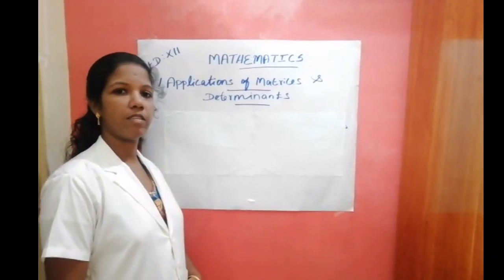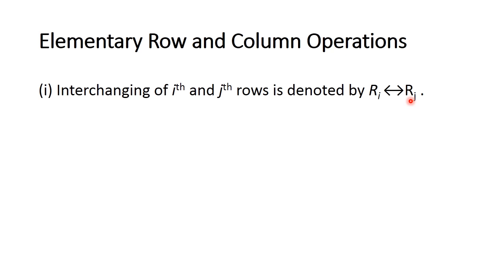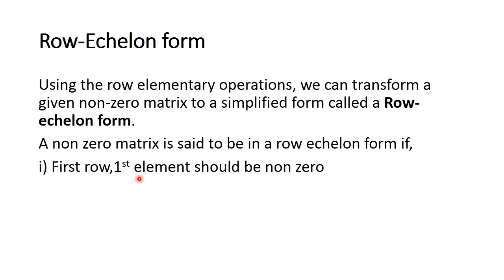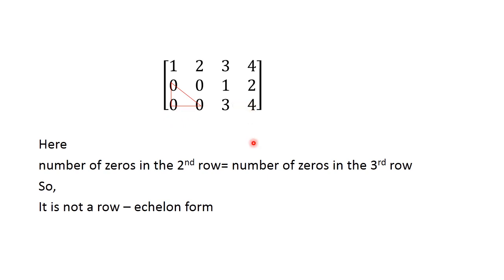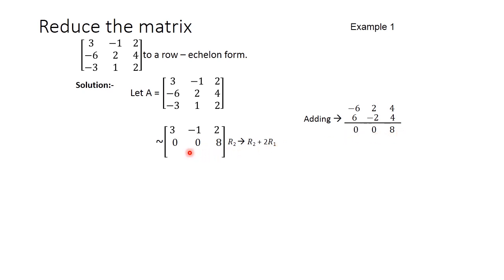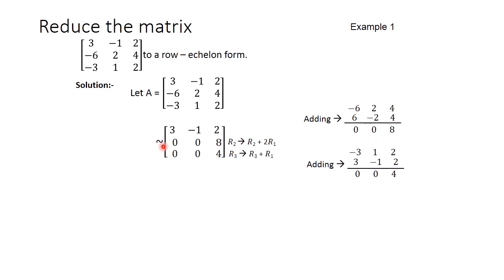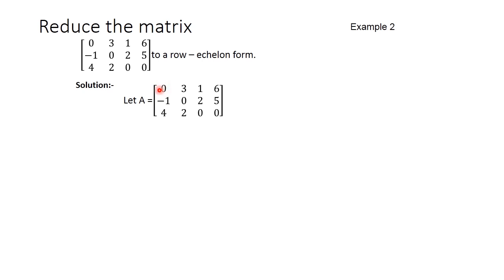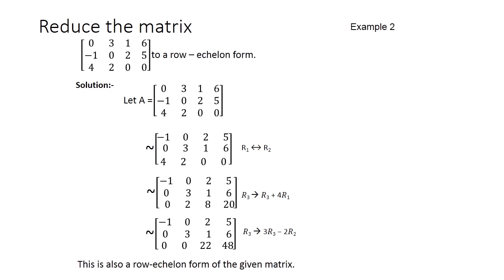Elementary Transformations of a Matrix | Maths |12th class students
Videos are about education in basic of computer, desktop applications and ordinary level education tutorials

Elementary Transformations of a Matrix